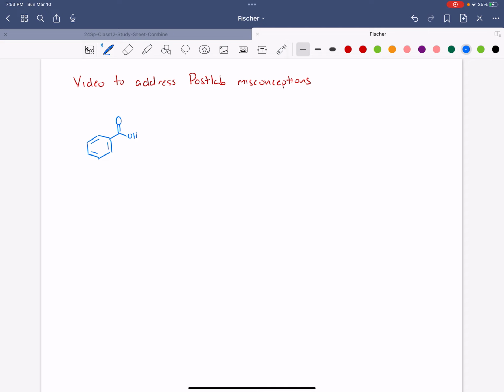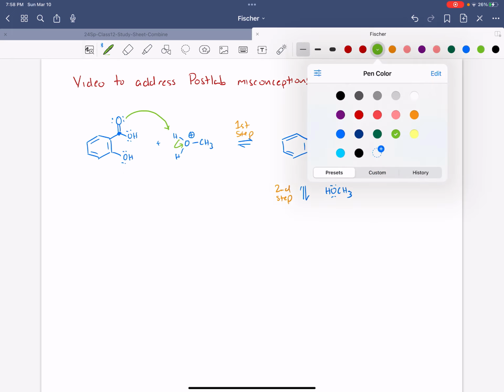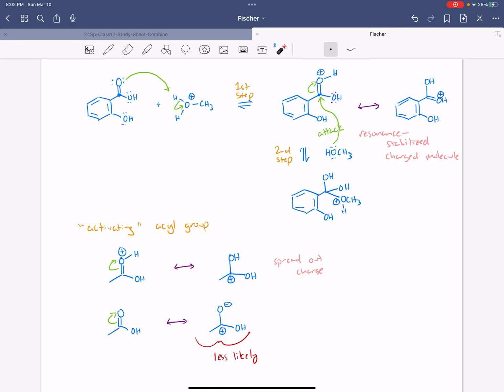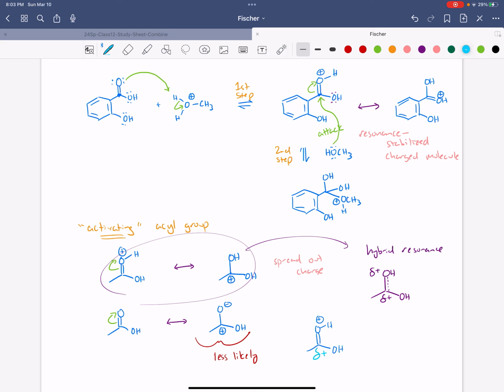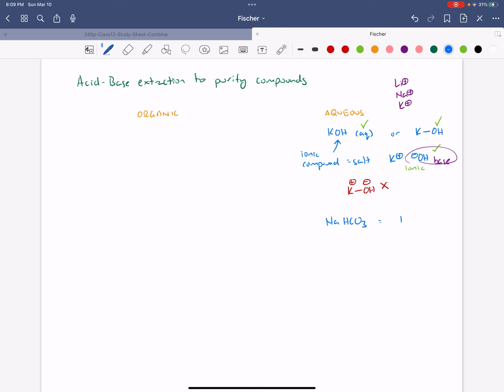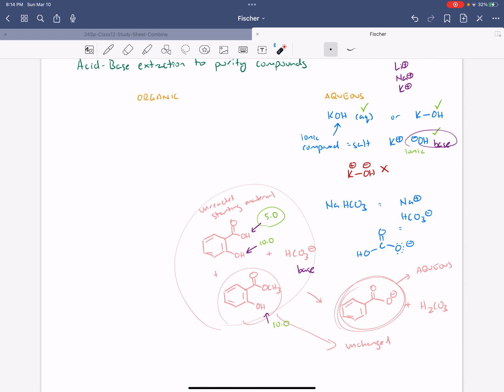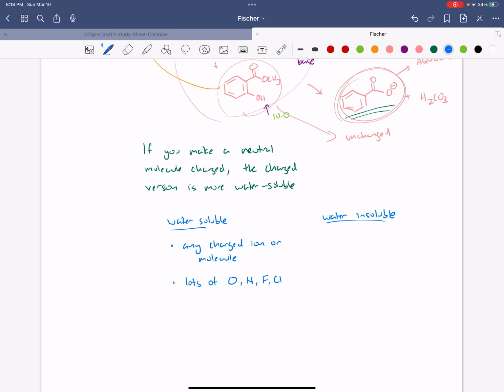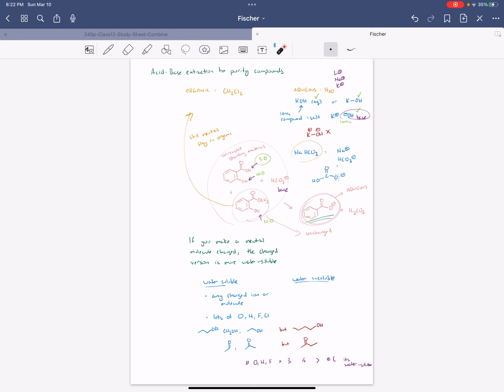Video on acid-base concepts in Fischer esterification and purification via extraction